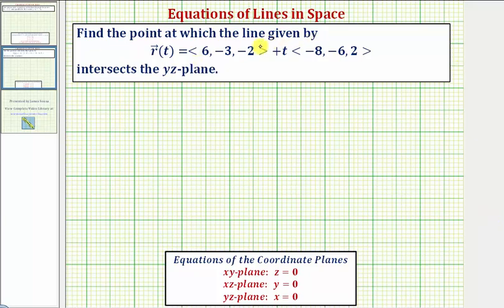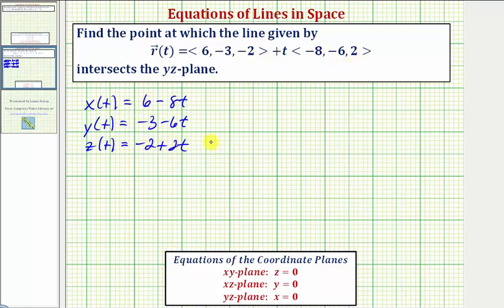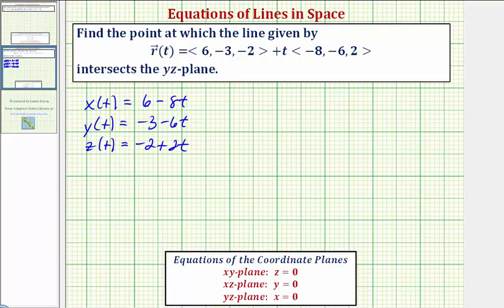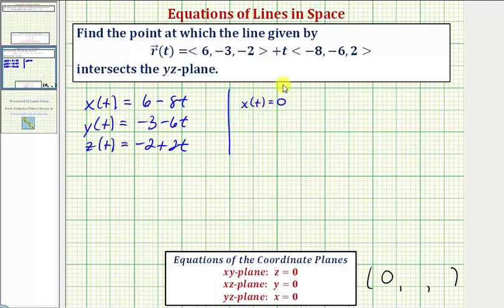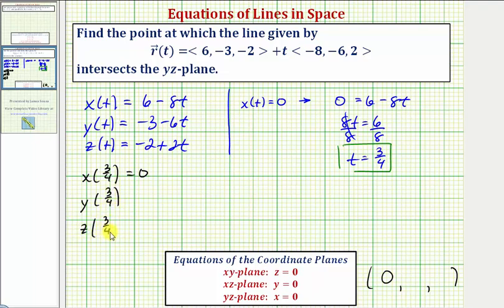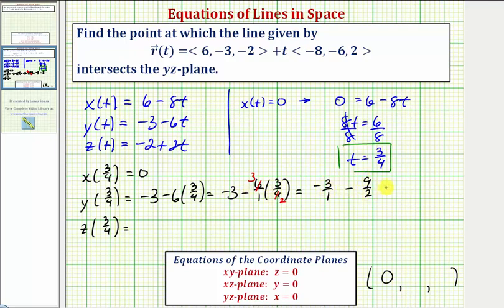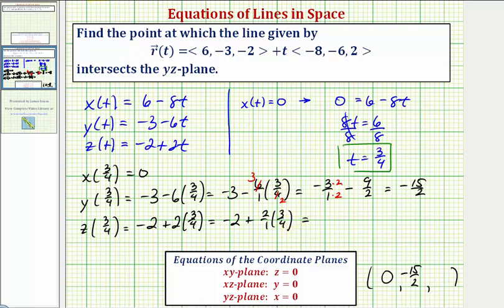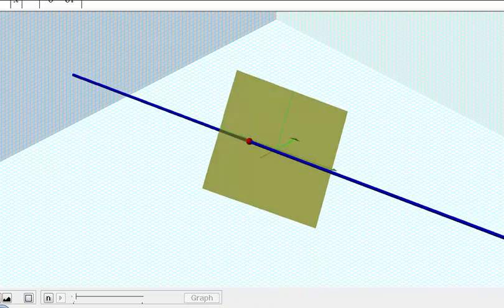Ex: Find the Point of Intersection of a Line Given by a Vector Function and a Coordinate Plane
This video explains how to determine the point of intersection of a line in space given by a vector valued function and a coordinate plane.